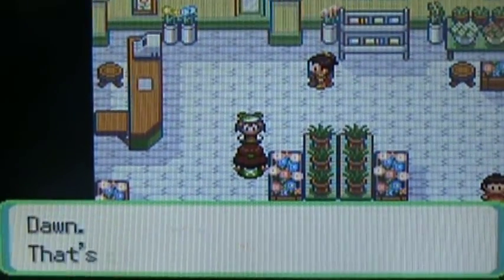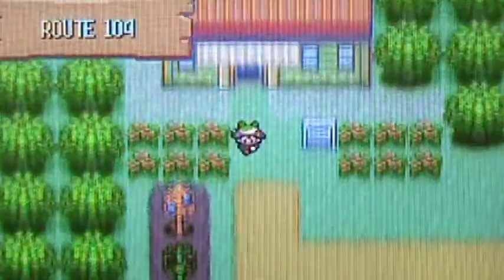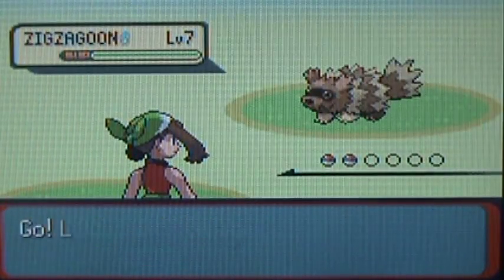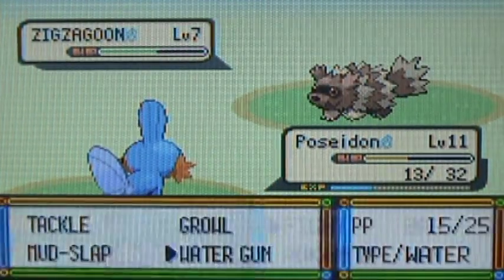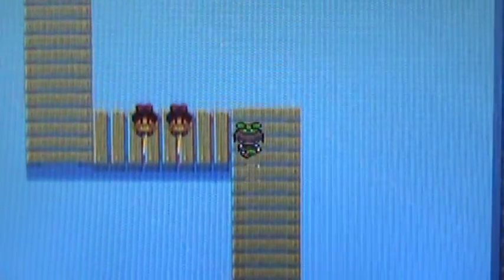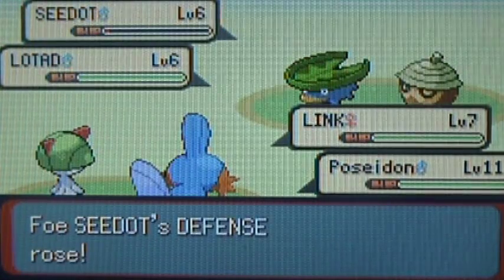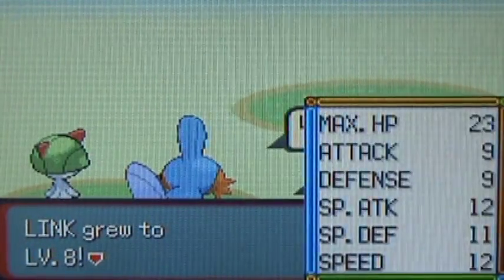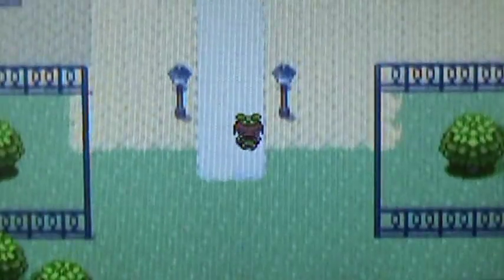Pokemon Emerald 08- Almost There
We are almost to Rustboro City. Soul Silver resumes today also hopefully.
Thats basically all.